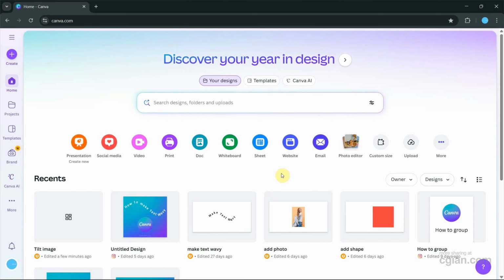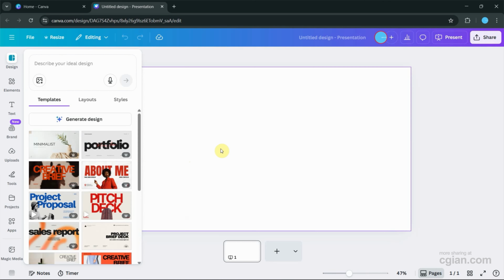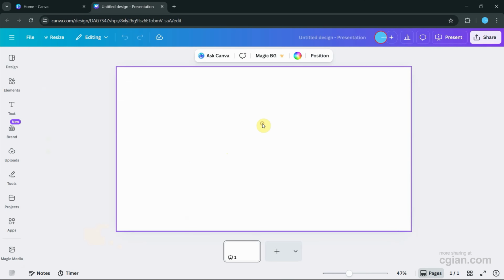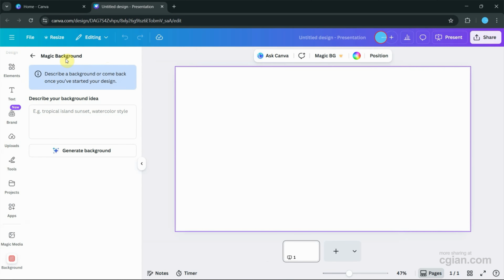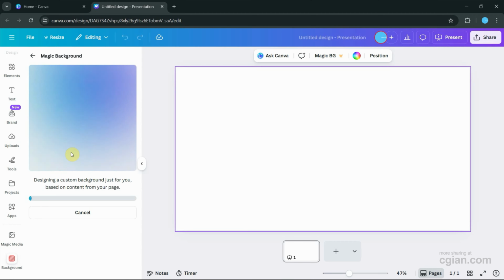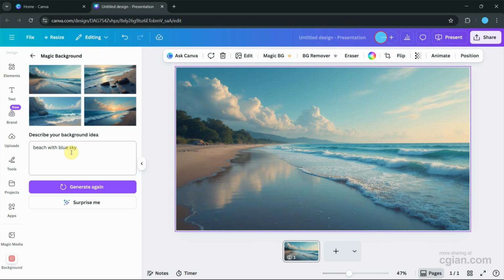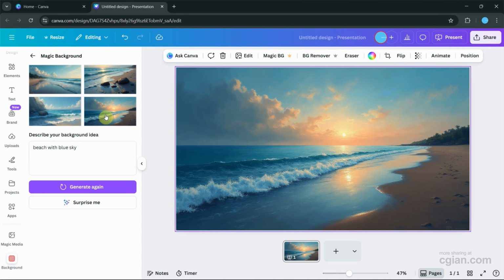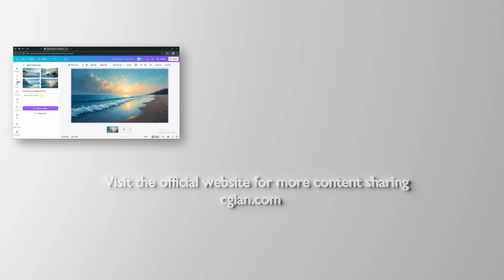Canva how to generate ai image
Canva tips for generative AI, tutorial video shows how to generate AI images in Canva app. Magic Background is a Canva Pro feature for generating AI image. We can input the prompts to describe what image we can to generate, it will generate few options for your design. All the steps to generate AI are easy to follow for Canva Beginners. Happy sharing and save it for later.

Timestamp
0:00 Intro - Canva how to generate ai image
0:12 Create design page
0:23 Magic Background
0:34 Input prompts for generating image
0:50 Options for generated image